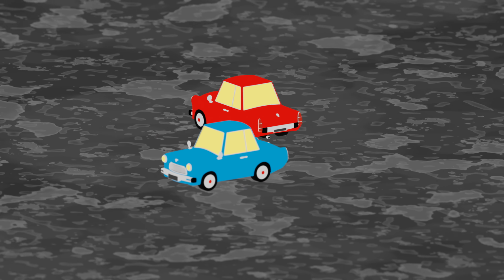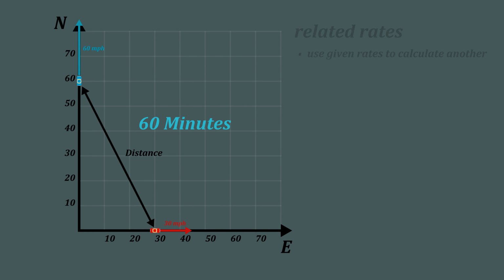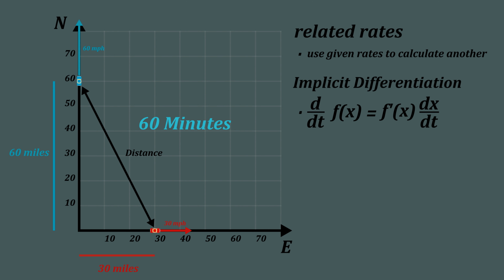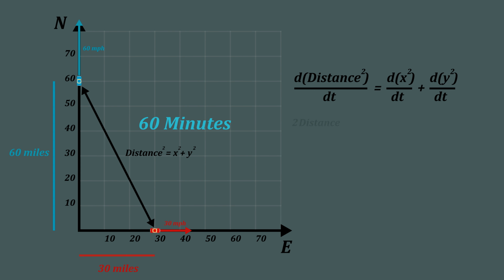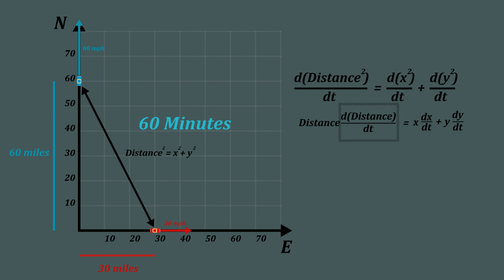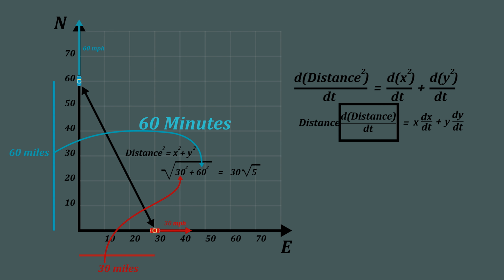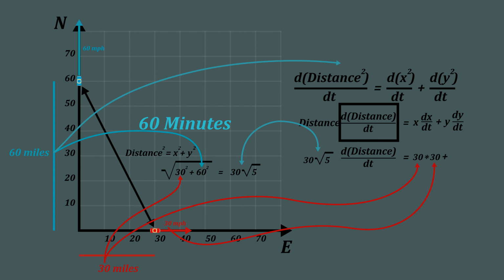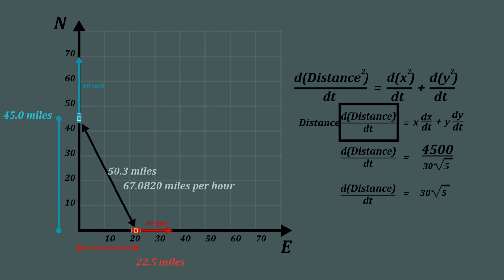Calculating the Growing Distance Between Two Moving Vehicles!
In this exciting video, watch as we embark on a fun math challenge! 🚗💨 My friend takes the wheel and drives north at a steady 60 miles per hour, while I head east at 30 miles per hour. Our mission? To calculate how quickly the distance between us is increasing!

Join us as we break down the math behind our moving vehicles and discover the rate at which the distance between us is growing. We’ll dive into some geometry and calculus to figure it out, and you’ll get a front-row seat to the action! Whether you’re a math enthusiast or just curious about how these calculations work, this video is for you!

🔹 What to Expect:

Step-by-step calculation of the growing distance
A fun and engaging breakdown of the math involved